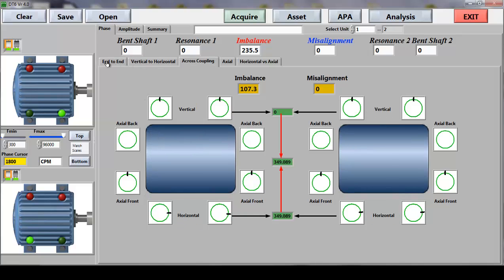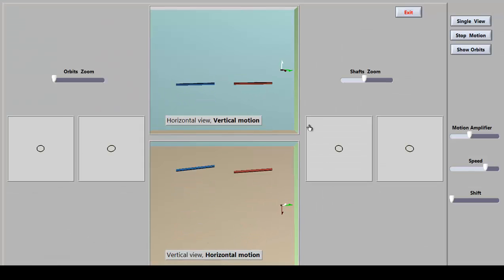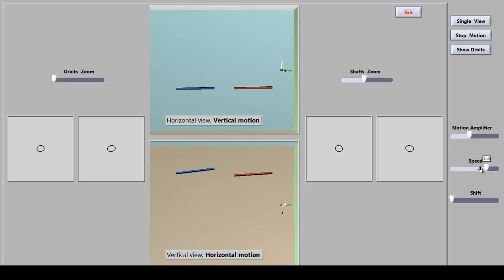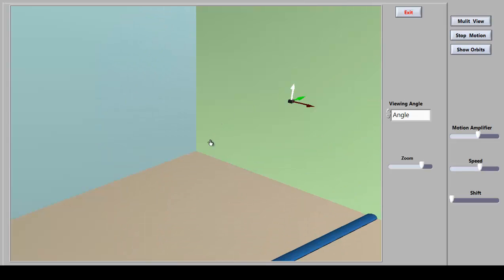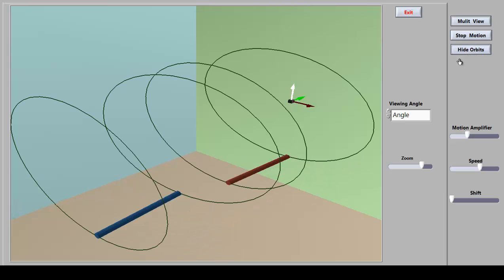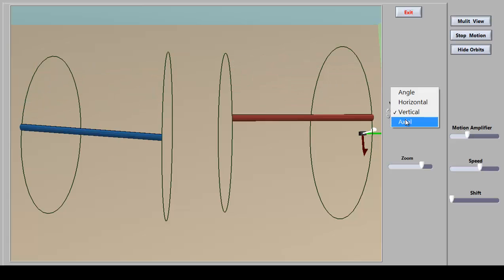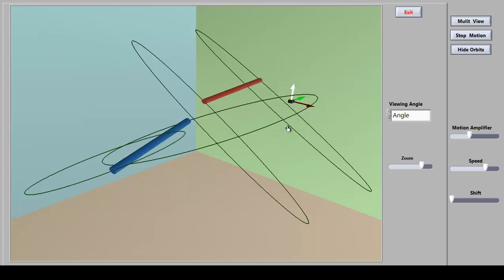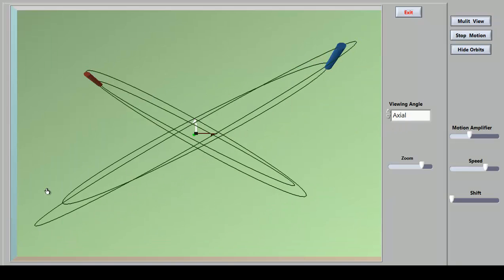DT6 Amplitude and Phase Animation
New Amplitude and Phase Animation feature of DT6.